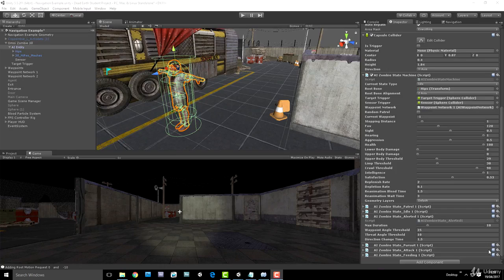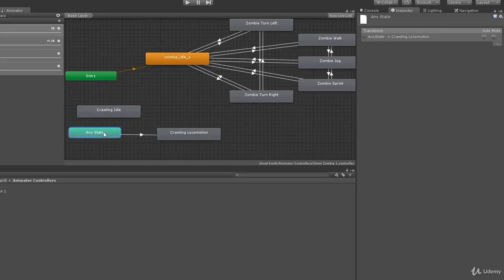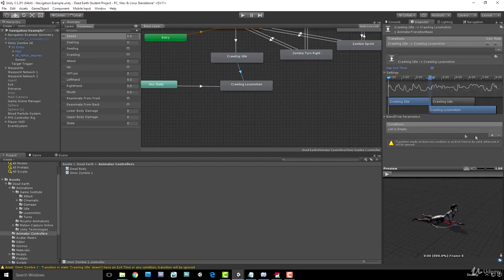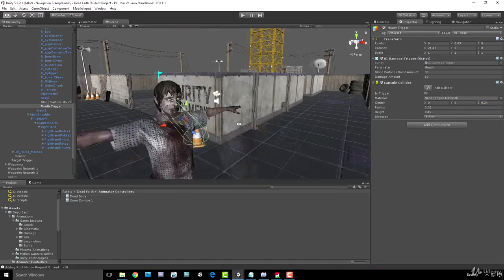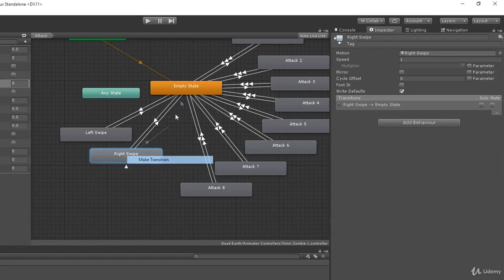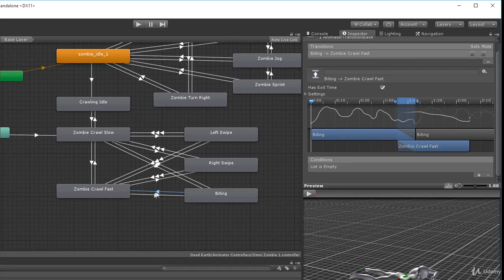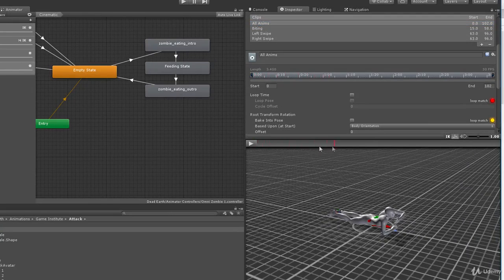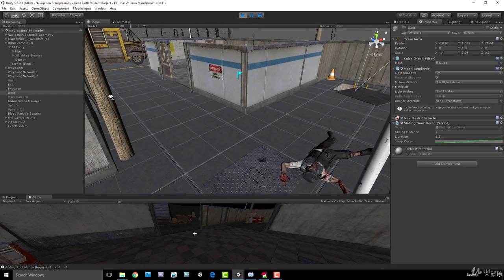37 Injured Damaged Zombies